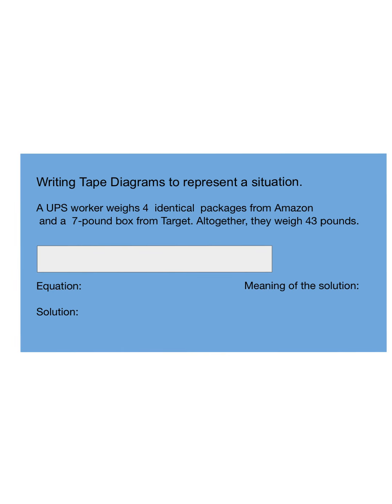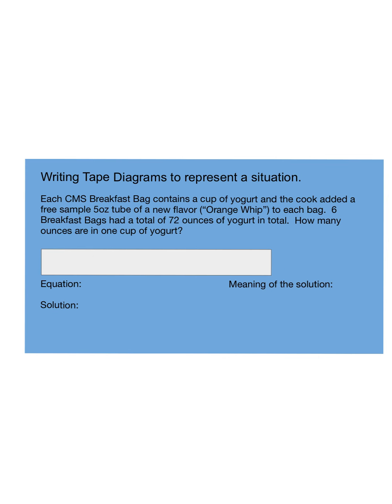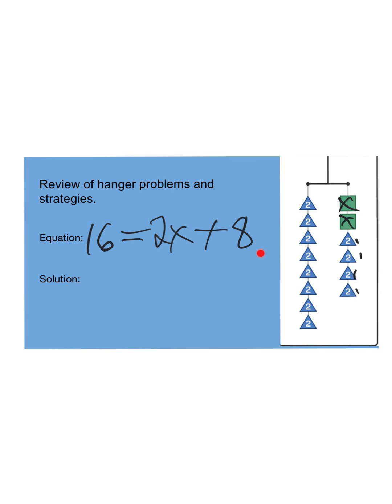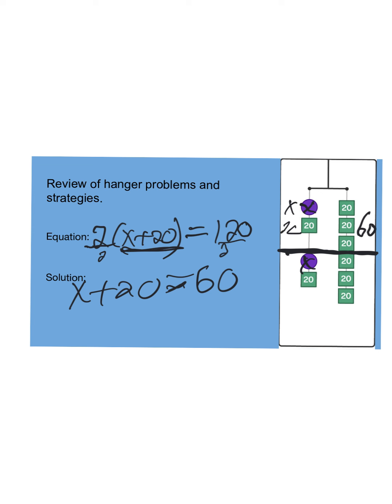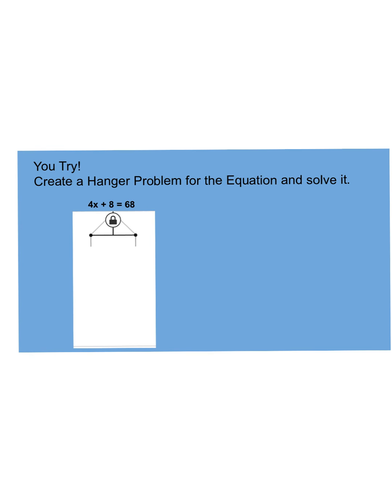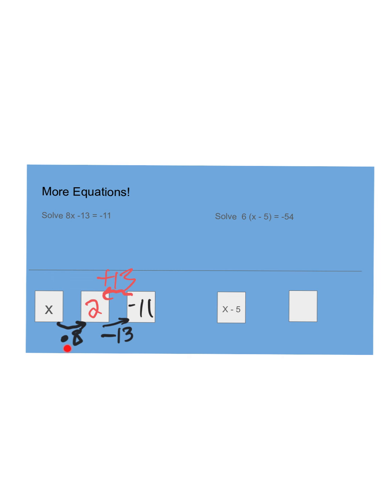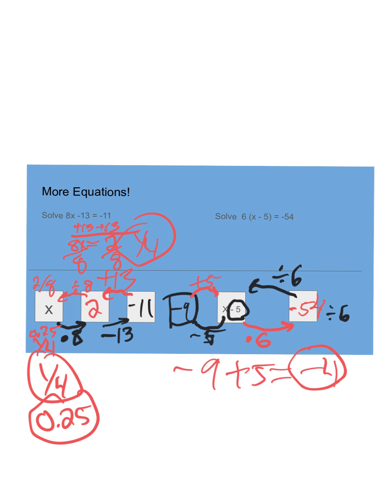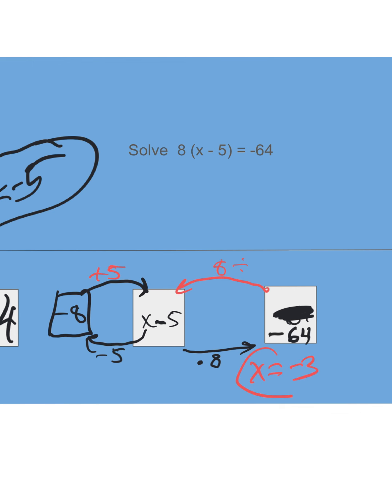Notes Day for 7.6.04 to 7.6.06